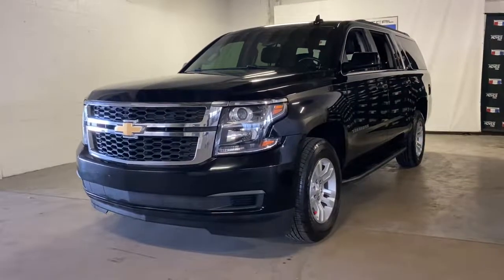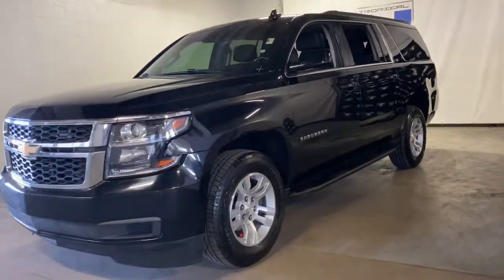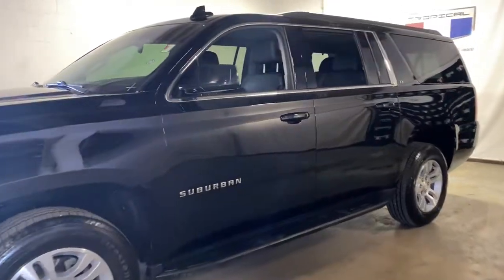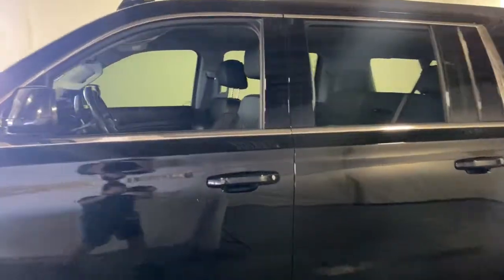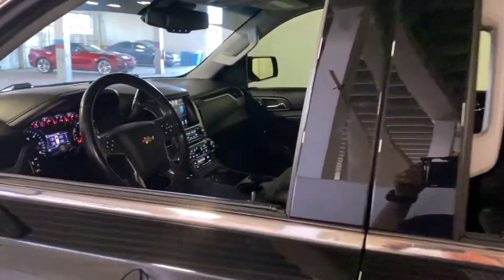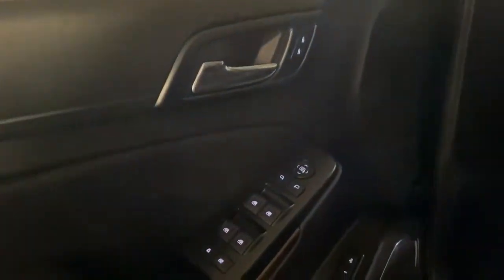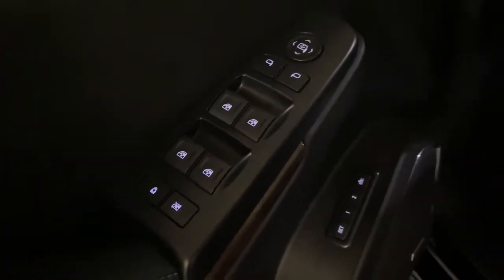2018 Chevrolet Suburban Miami Shores, Aventura, Miami Beach, Miami Lakes, Miami, FL P2773A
Black Used 2018 Chevrolet Suburban available in Miami Shores, Florida at Tropical Chevrolet. Servicing the Aventura, Miami Beach, Miami Lakes, Miami, FL area.

Tropical Chevrolet
8880 Biscayne Blvd

2018 Chevrolet Suburban LT Recent Arrival!brAwards:br  * 2018 KBB.com 10 Most Awarded Brands
Preferred Equipment Group 1LT,3.08 Rear Axle Ratio,18 x 8.5 High-Polished Aluminum Finish Wheels,Heated Front Reclining Bucket Seats,Leather-Appointed Seat Trim,Radio: Chevrolet MyLink AM/FM Stereo,Radio: Chevrolet MyLink AM/FM Stereo w/Navigation,Premium Smooth Ride Suspension Package,Memory Settings,6-Way Power Front Passenger Seat Adjuster,Extended-Range Remote Keyless Entry,3rd Row Manual 60/40 Split-Folding Fold Flat Bench,2nd Row 60/40 Split-Folding Manual Bench,Driver Inboard & Front Passenger Airbags,Color-Keyed Carpeting Floor Covering,1st & 2nd Row Color-Keyed Carpeted Floor Mats,Remote Vehicle Start,Black Assist Steps,Floor Console w/Storage Area,Auto-Dimming Inside Rear-View Mirror,4-Wheel Antilock Disc Brakes,Power-Adjustable Accelerator & Brake Pedals,Electronic Cruise Control w/Set & Resume Speed,Leather-Wrapped Steering Wheel,OnStar Basic Plan For 5 Years,12-Volt Auxiliary Power Outlet (5),Safety Alert Seat,Power Liftgate,Single-Slot CD/MP3 Player,Intellibeam Headlamps w/Automatic High Beam On/Off,SiriusXM Satellite Radio,HD Radio,Rear Park Assist w/Audible Warning,Forward Collision Alert,Universal Home Remote,Lane Keep Assist w/Lane Departure Warning,Low Speed Forward Automatic Braking,Bose Premium Audio System Feature,Roof-Mounted Luggage Rack Side Rails,Enhanced Driver Alert Package,4-Wheel Disc Brakes,9 Speakers,Air Conditioning,Electronic Stability Control,Front Bucket Seats,Front Center Armrest,Rear Parking Sensors,Spoiler,Tachometer,Voltmeter,3rd row seats: split-bench,ABS brakes,Adjustable pedals,Alloy wheels,Automatic temperature control,Brake assist,Bumpers: body-color,CD player,Delay-off headlights,Driver door bin,Driver vanity mirror,Dual front impact airbags,Dual front side impact airbags,Front anti-roll bar,Front dual zone A/C,Front reading lights,Front wheel independent suspension,Fully automatic headlights,Garage door transmitter,Heated door mirrors,Heated front seats,Illuminated entry,Low tire pressure warning,Memory seat,Occupant sensing airbag,Outside temperature display,Overhead airbag,Overhead console,Panic alarm,Passenger door bin,Passenger vanity mirror,Pedal memory,Power door mirrors,Power driver seat,Power passenger seat,Power steering,Power windows,Rain sensing wipers,Rear air conditioning,Rear anti-roll bar,Rear reading lights,Rear seat center armrest,Rear window defroster,Rear window wiper,Remote keyless entry,Roof rack: rails only,Security system,Speed control,Speed-sensing steering,Split folding rear seat,Steering wheel mounted audio controls,Telescoping steering wheel,Tilt steering wheel,Traction control,Trip computer,Variably intermittent wipers,Auto-dimming Rear-View mirror,Compass,AM/FM radio: SiriusXM,Exterior Parking Camera Rear,Auto High-beam Headlights,Lane departure: Lane Keep Assist with Lane Departure Warning active,Emergency communication system: OnStar Guidance,Apple CarPlay/Android Auto